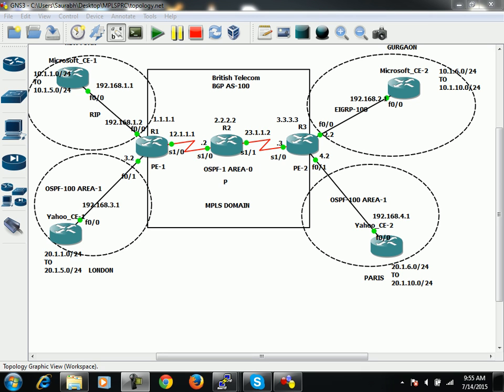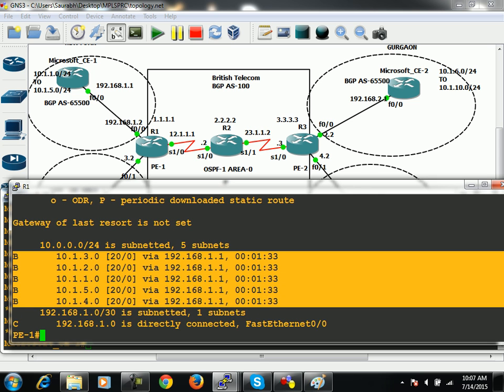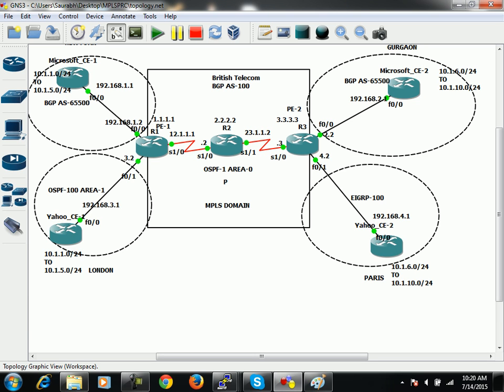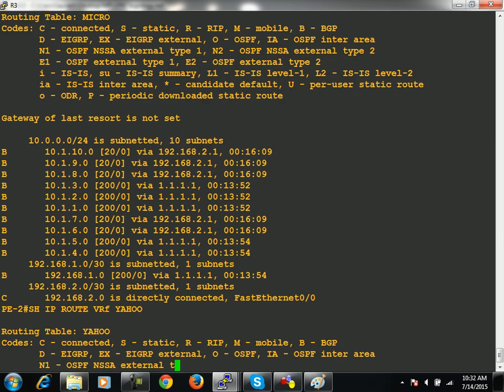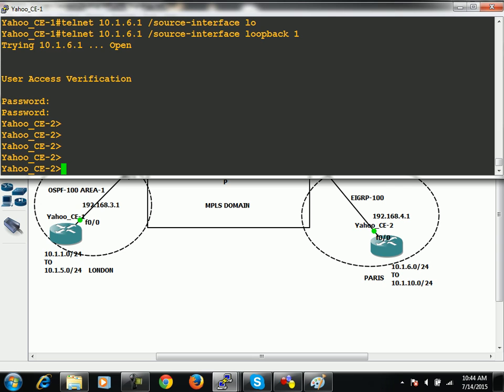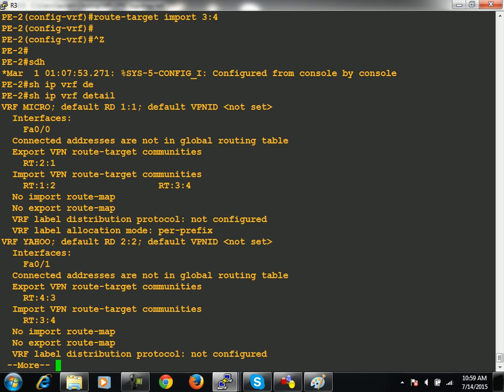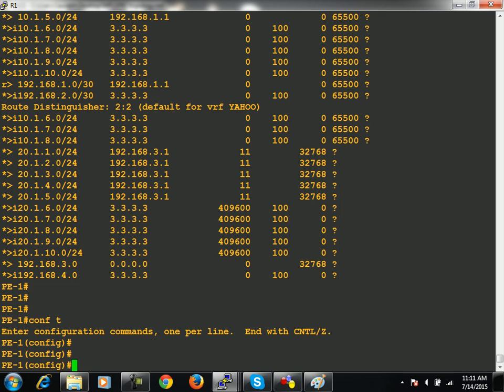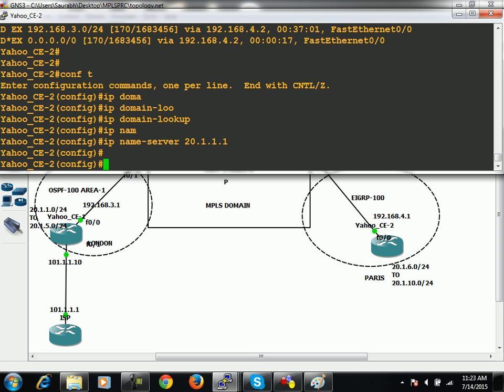MPLSV PNpart 2 part 5